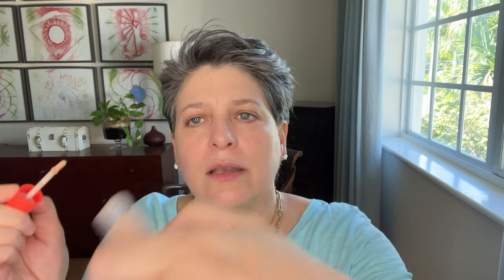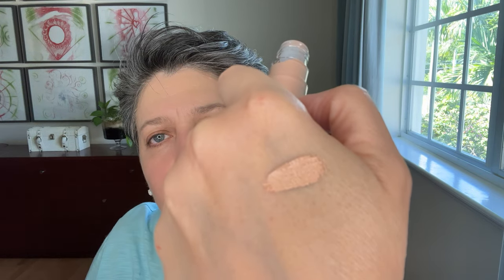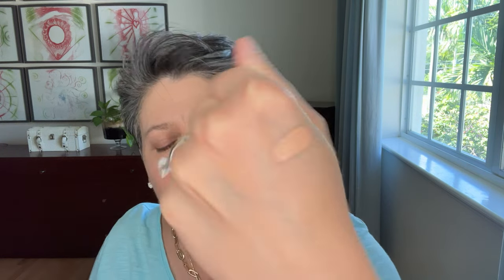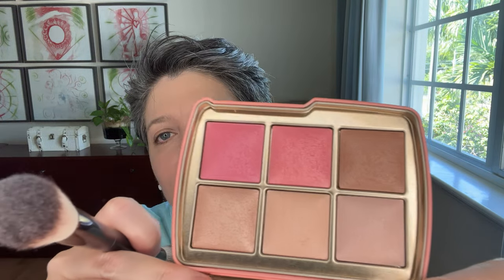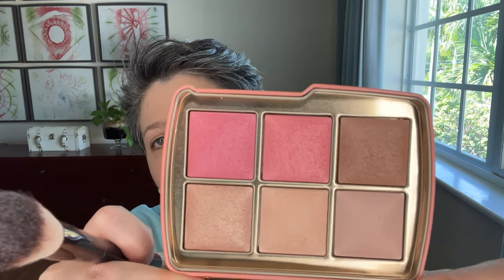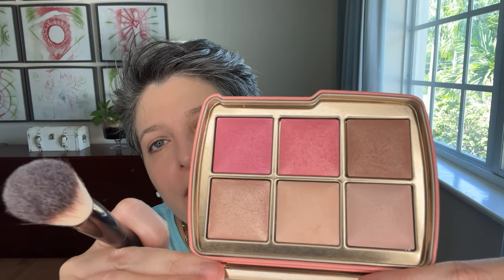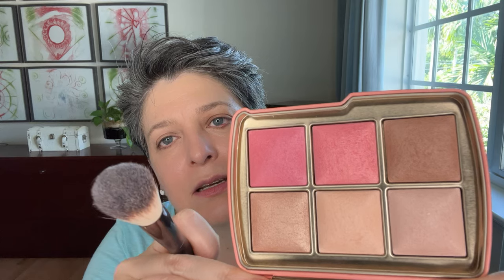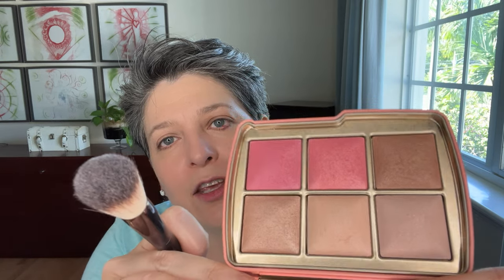Hourglass Ambient Lighting Palette in Elephant & Kulfi Concealer in Coco Crush - Tutorial | Swatches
Makeup:
Kulfi Concealer in Coco Crush
Hourglass Ambient Lighting Palette in Elephant

Other makeup worn:
Summer Fridays Skin Tint
Dr Jarr Cicapair SPF 30

Facts about me, for reference:
Age: 50
Skin Type: Dry/Sensitive
Skin Tone: Neutral (a little toward the cooler side, yellow undertones)

Closest Foundation Shade Matches:
Surratt Drew Drop Foundation in 3.5